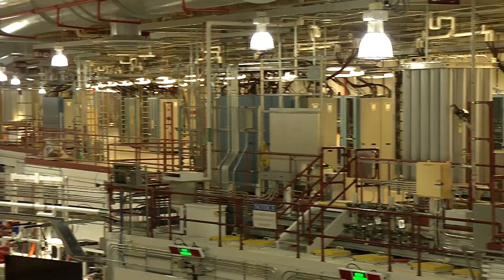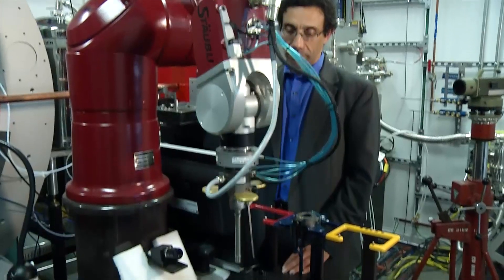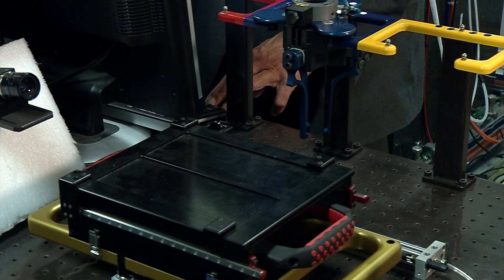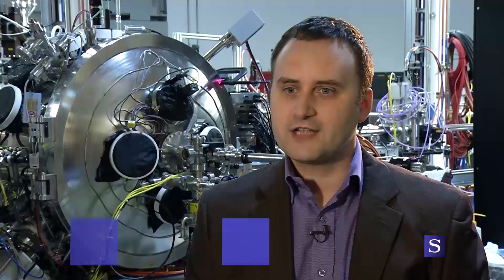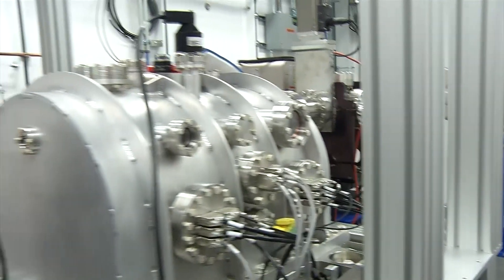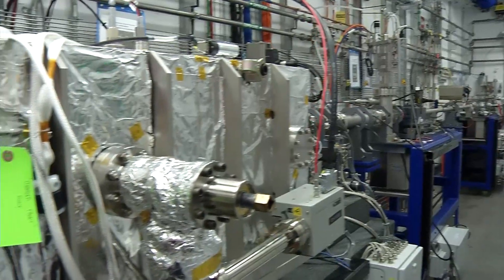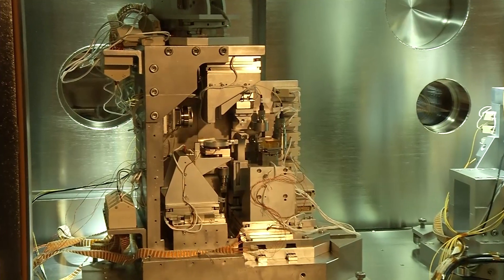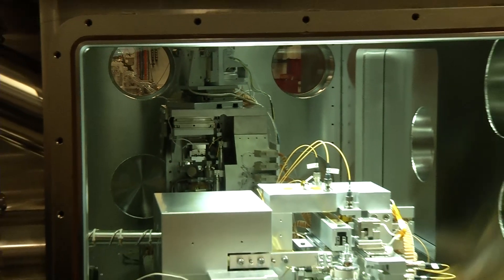National Synchrotron Light Source II, Brookhaven National Lab - A New Source to Power New Research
NSLS-II is a new synchrotron light source and offers very high brightness x-rays for carrying out research on advanced materials. NSLS-II is now commissioning the first 7 of its beamlines, with a full range of 60 beamlines to come. NSLS-II offers unique research opportunities, especially on nano materials and advanced materials for energy technologies.